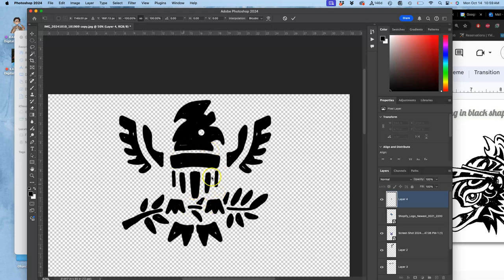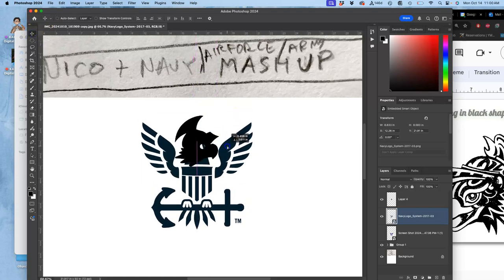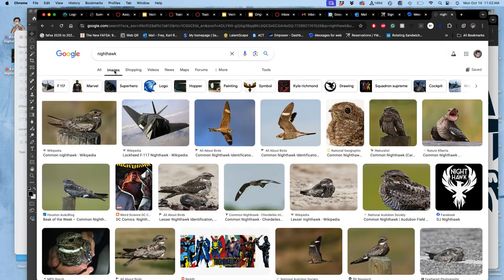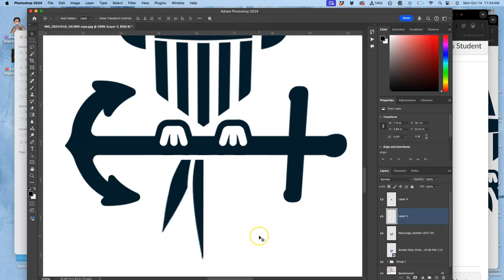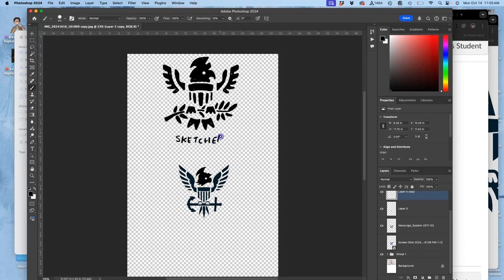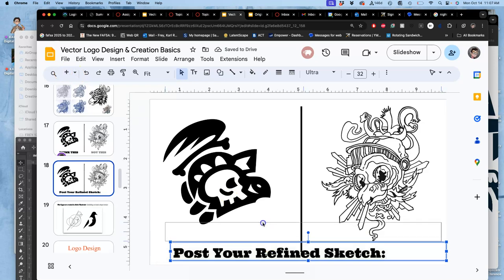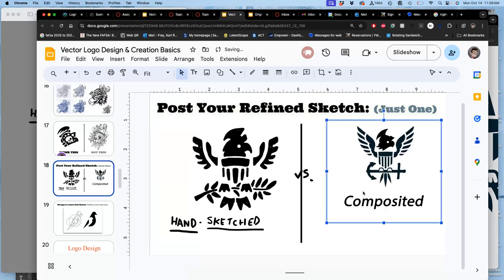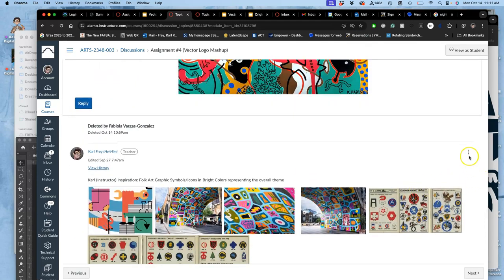5 Posting Your Refined Sketch Before Making Your Vector